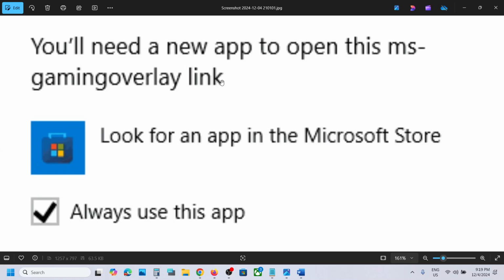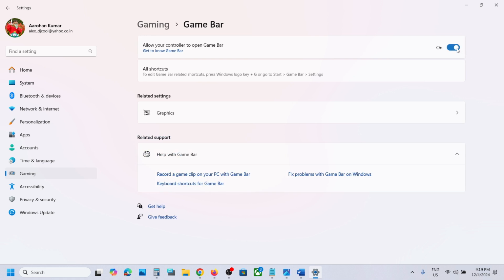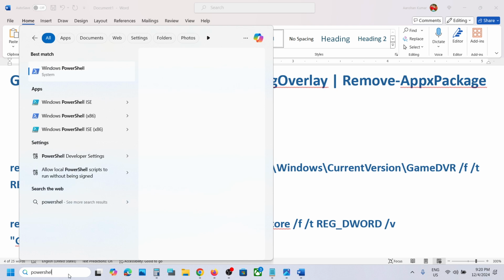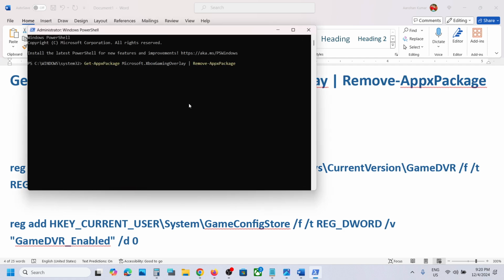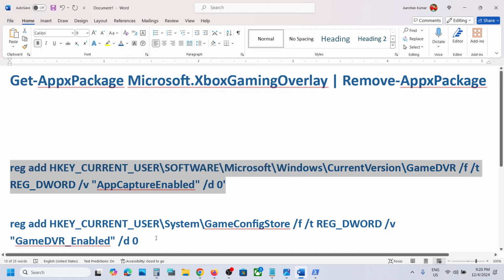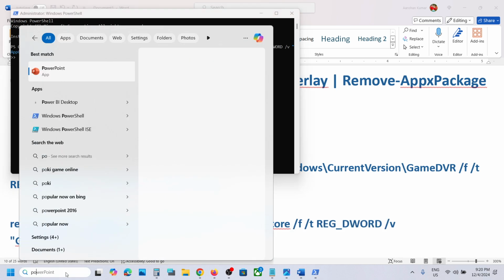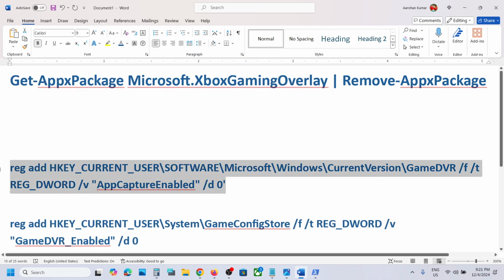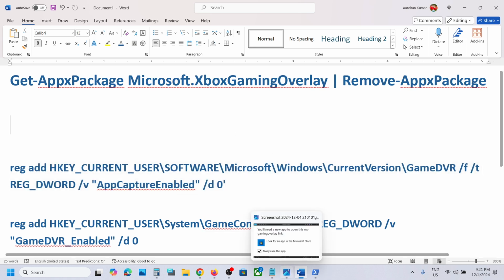Fix Error You'll Need A New App To Open This MS-Gamingoverlay Link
How To Fix Error You'll Need A New App To Open This MS-Gamingoverlay Link

reg add HKEY_CURRENT_USER\SOFTWARE\Microsoft\Windows\CurrentVersion\GameDVR /f /t REG_DWORD /v "AppCaptureEnabled" /d 0'

reg add HKEY_CURRENT_USER\System\GameConfigStore /f /t REG_DWORD /v "GameDVR_Enabled" /d 0